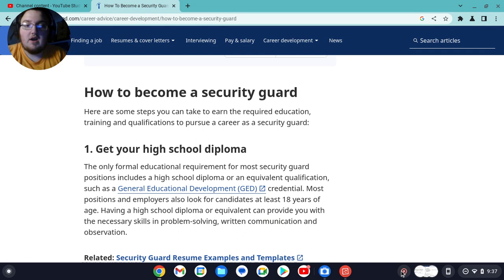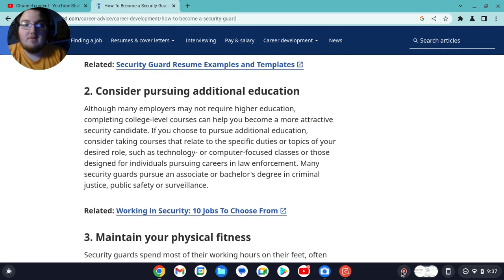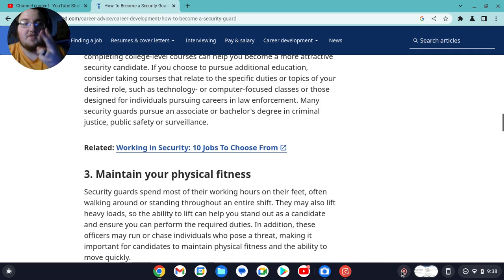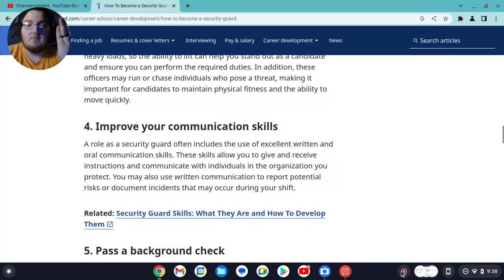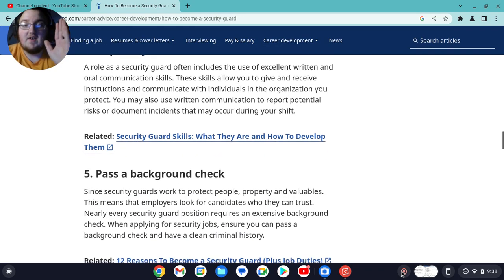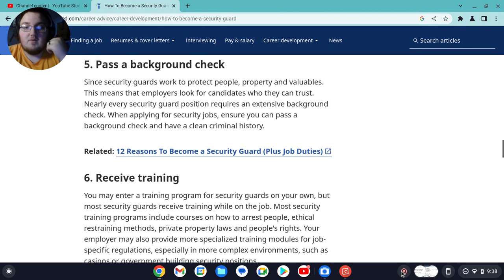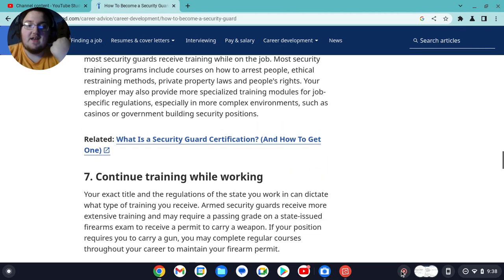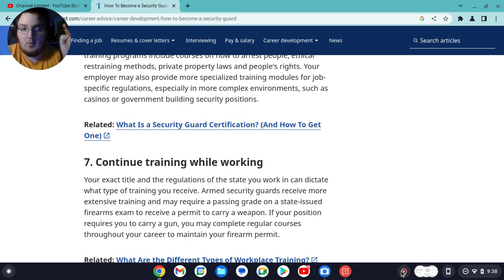HOW TO BECOME A SECURITY GUARD!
HOW TO BECOMING A SECURITY GUARD!

I WILL KEEP YOU UPDATED ⚡

AM🏙️

JOIN THE GD NATION ZONE❗